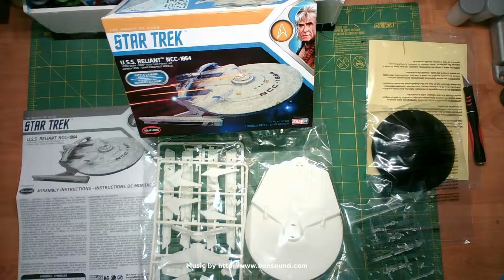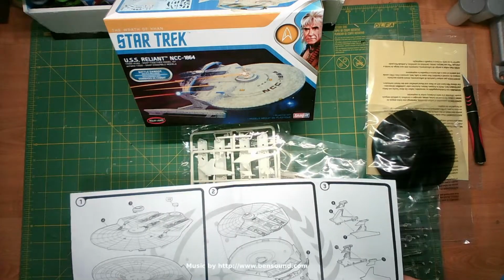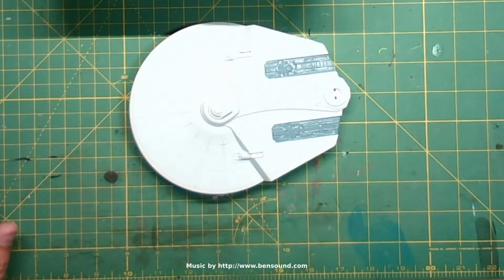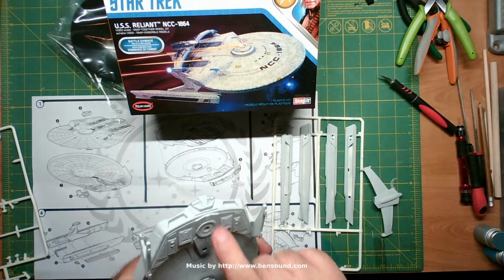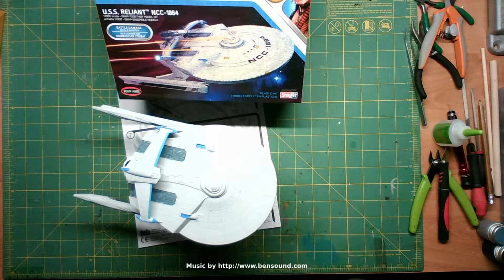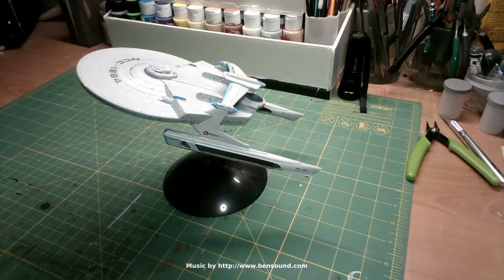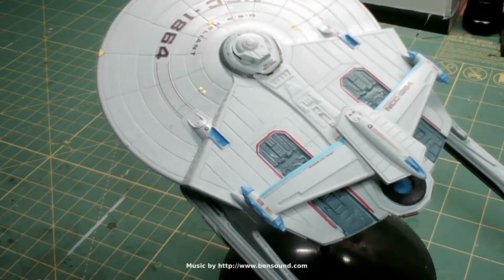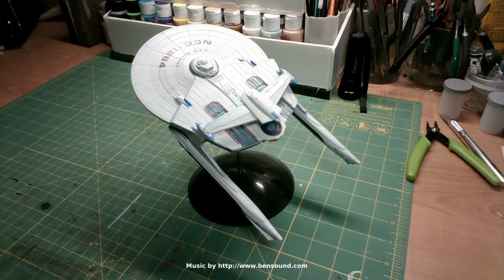Polar Lights - USS Reliant NCC-1864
I finally get around to building the coolest ship in all of Star Trek